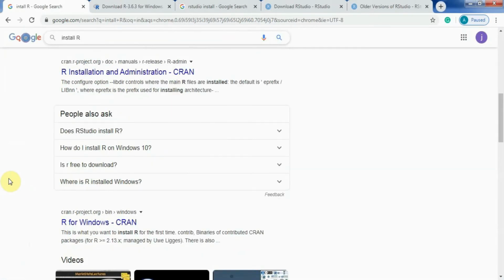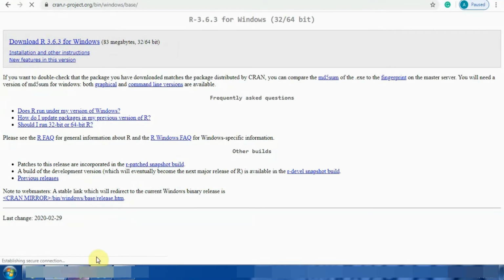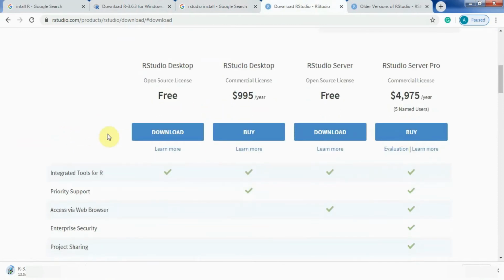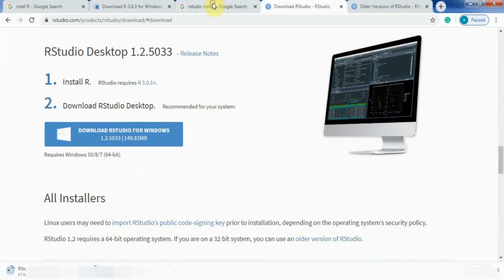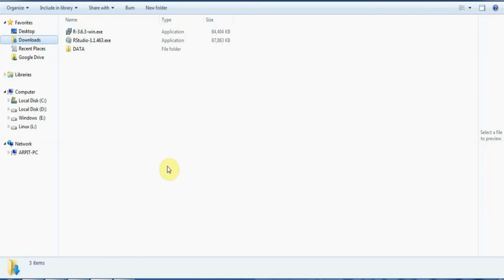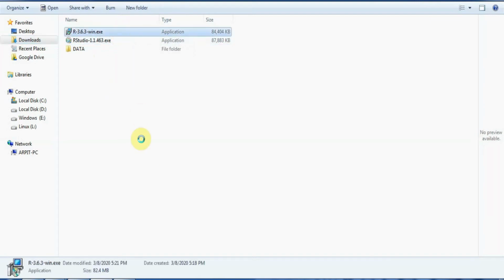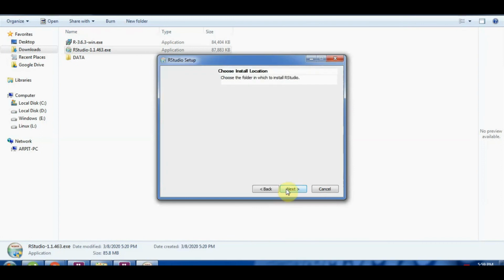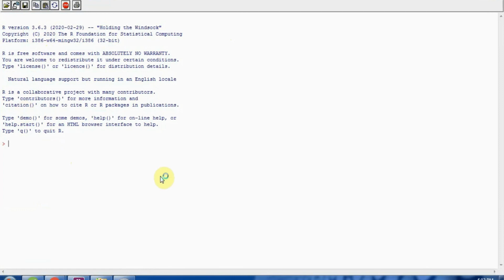How to install R and Rstudio for 32-bit and 64-bit Operating system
Install R and  R studio for Windows
32-bit as well as 64-bit OS
Latest version of R and R-studio
difference between R and R-Studio